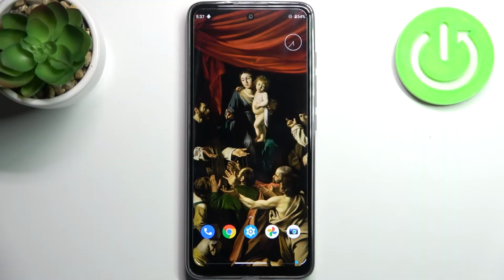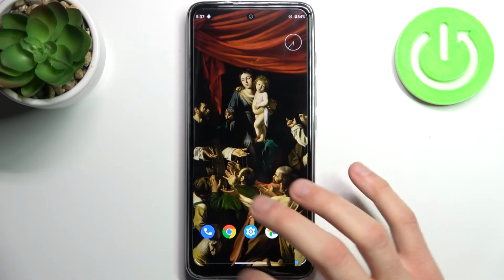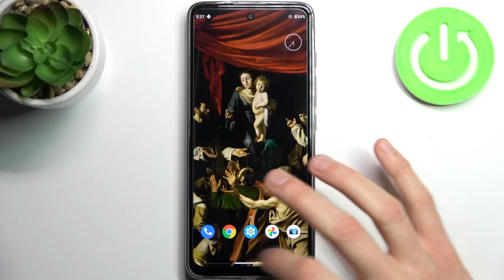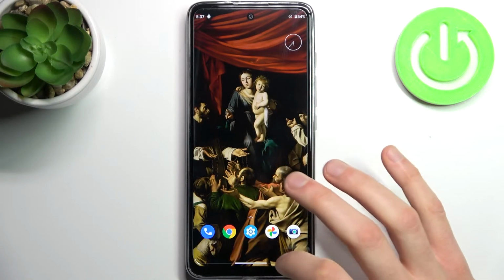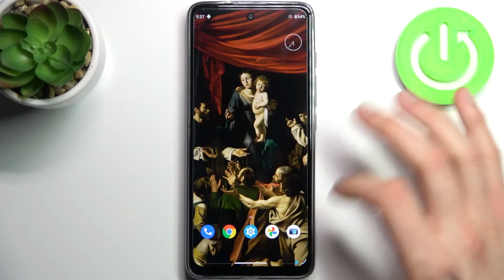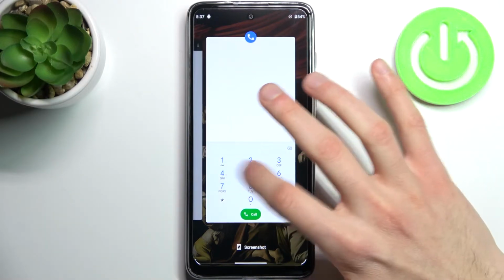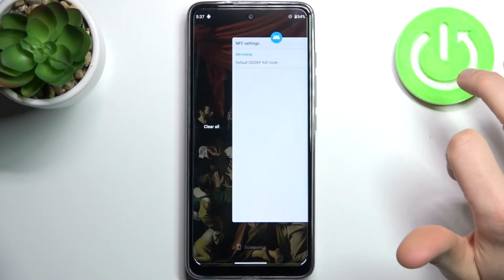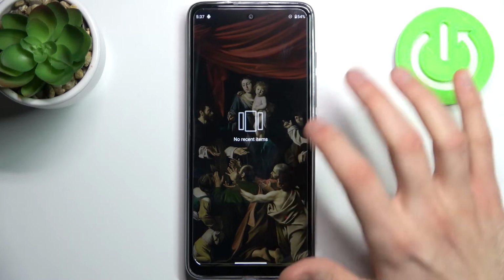How to Turn Off Running Apps in MOTOROLA Moto G60s – Turn Off Background Apps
Learn more info about MOTOROLA Moto G60s:
Are you wondering how to turn off running apps in your MOTOROLA Moto G60s? In this tutorial we would like to share with you how easily you can find proper section with all previously opened apps. There you’ll be able to turn off only one or two, or disable all of them with one click. So let’s follow all shown steps and successfully turn off running apps.

How to turn off running apps in MOTOROLA Moto G60s? How to switch off apps in MOTOROLA Moto G60s? How to deactivate apps in MOTOROLA Moto G60s? How to turn off applications in MOTOROLA Moto G60s? How to turn off applications in MOTOROLA Moto G60s? How to speed up MOTOROLA Moto G60s? How to release memory in MOTOROLA Moto G60s?